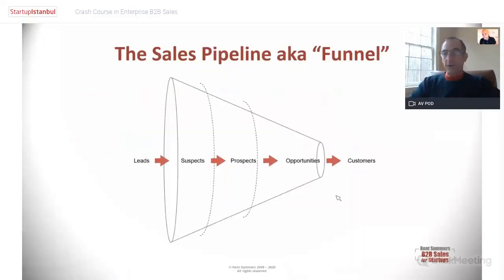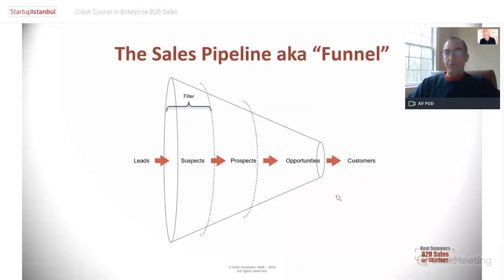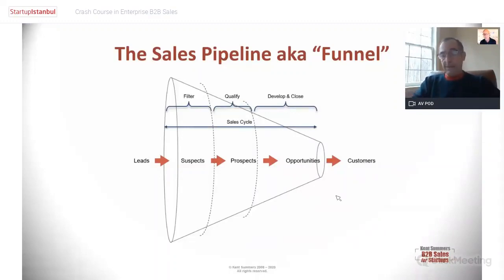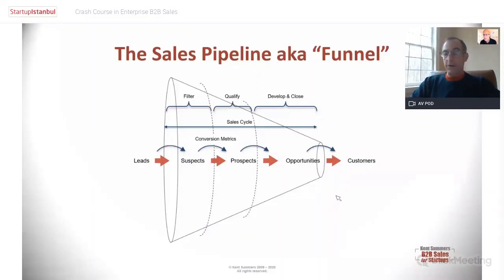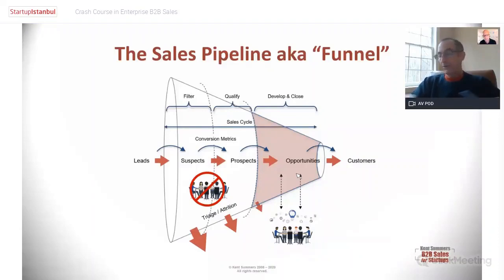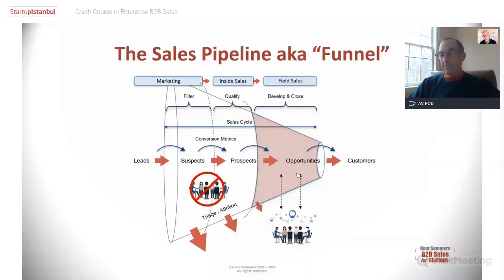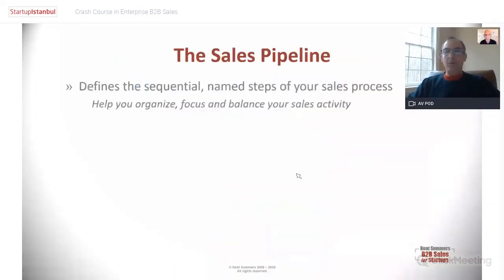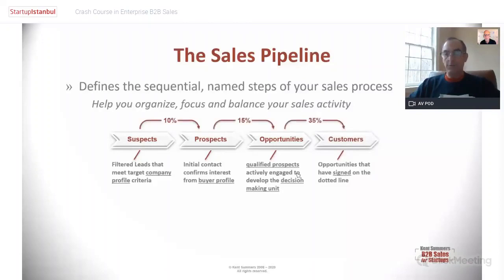Crash Course in Enterprise B2B Sales 6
Funnel

What funnel is and how to use it in sales, you will see below.